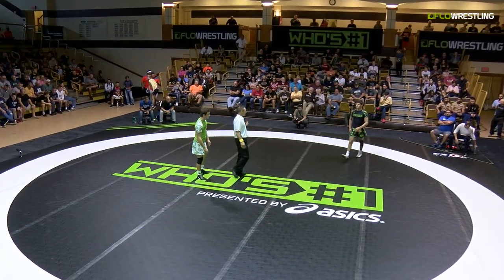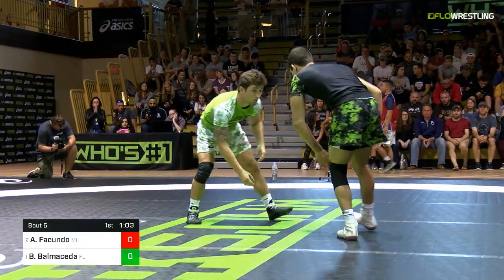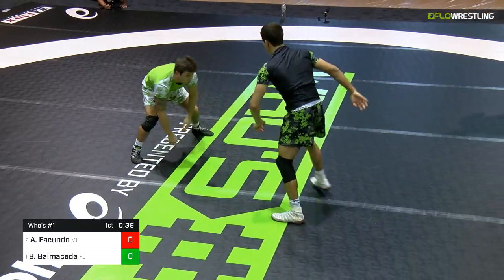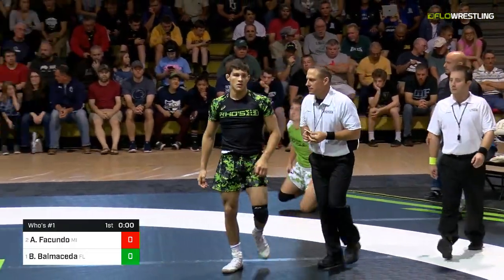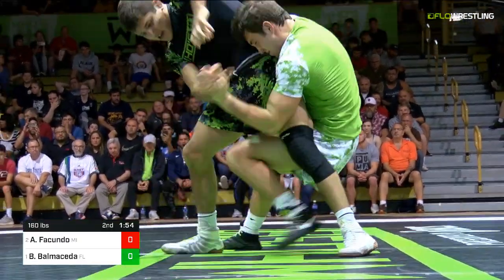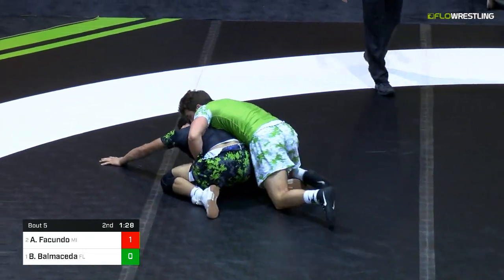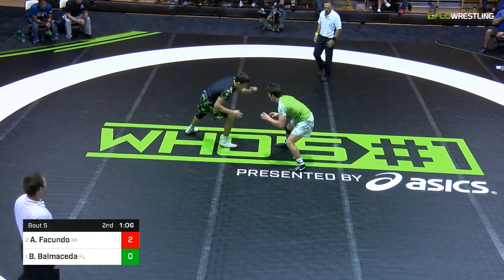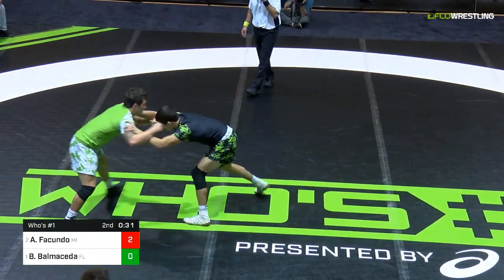Alex Facundo vs. Brevin Balmeceda - 2018 Who's #1